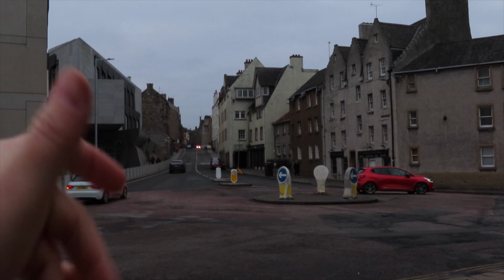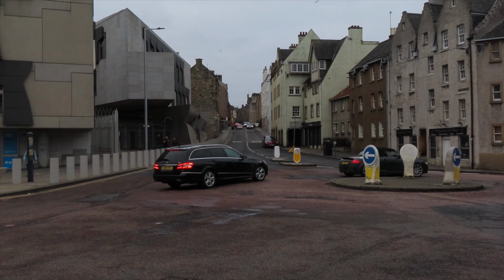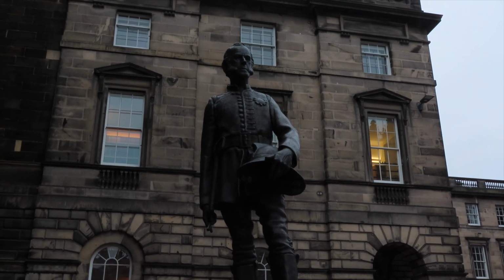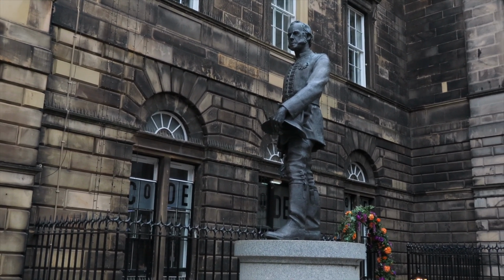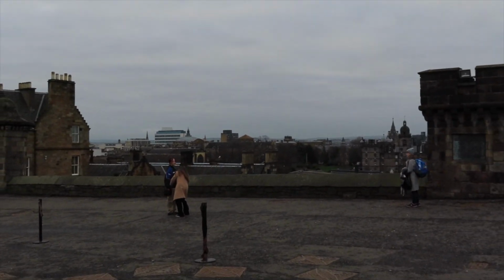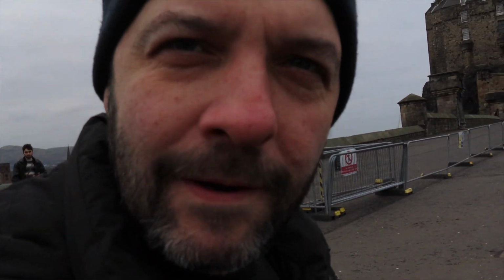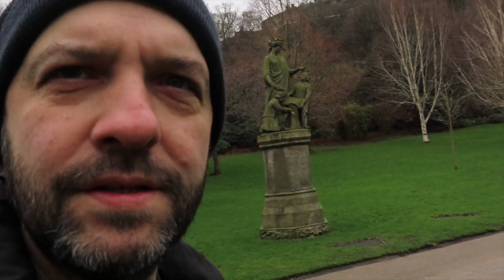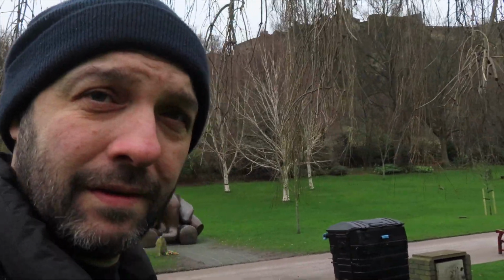8 Edinburgh facts to impress your friends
In thia weeks Edinburgh vlog we tell you 8 random edinburgh facts to impress your friends as you walk around town. Inspired by comments on other vides we take a walk from the scottish parliament at the bottom of the royal mile, past st giles all the way to edinburgh castle. Then heading back down the mound to princes street hardens telling you random facts along the way.